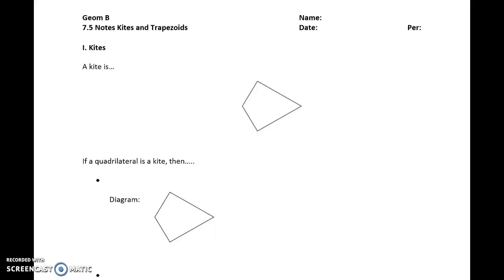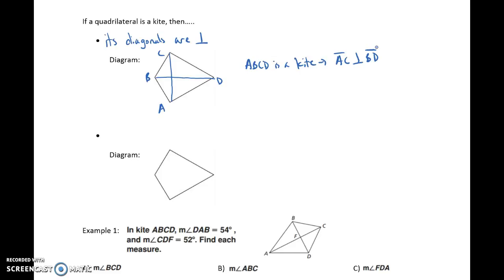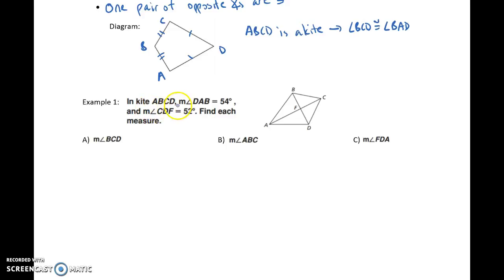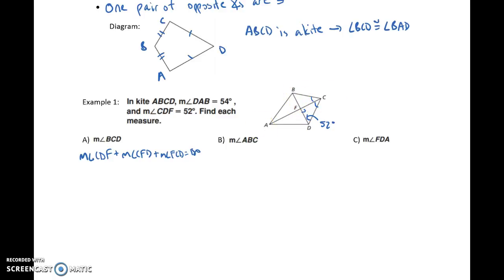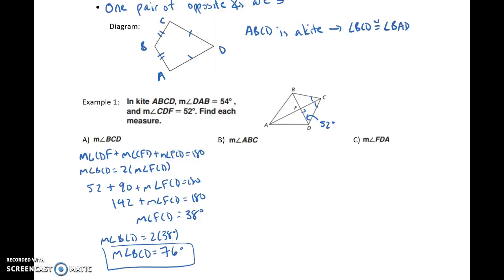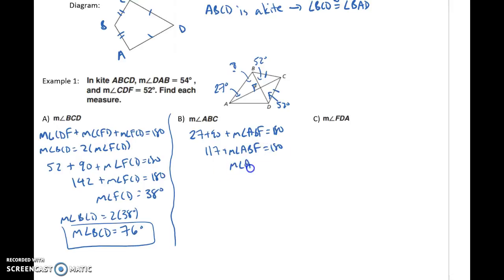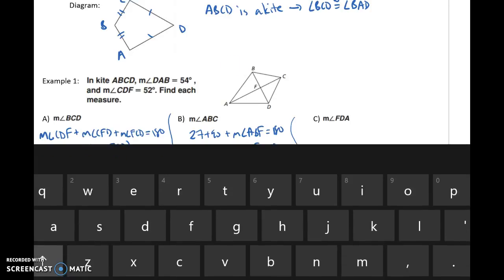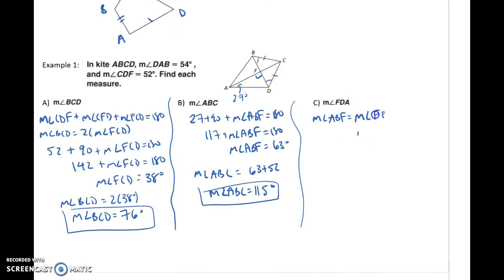7.5 Kites and Trapezoids